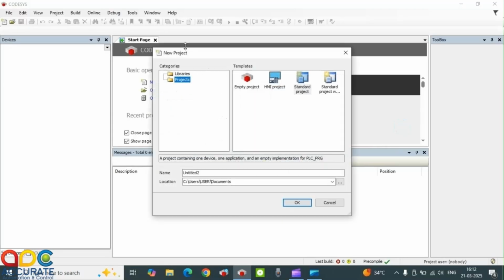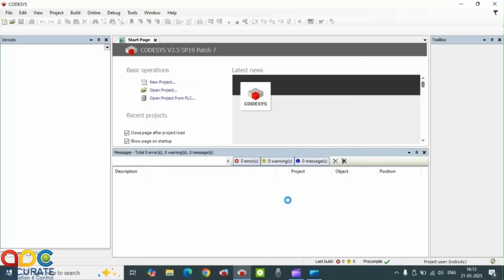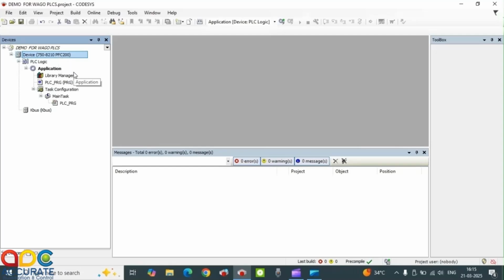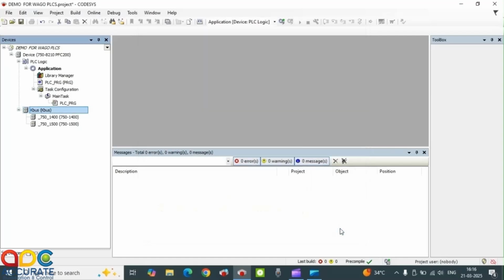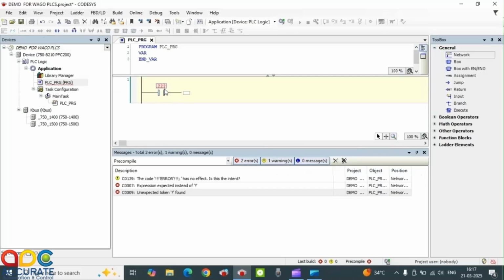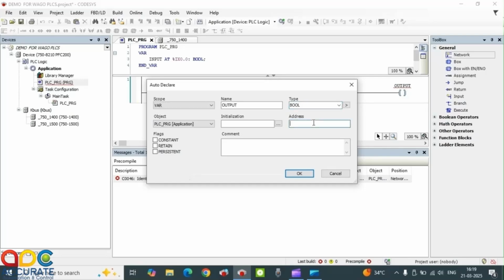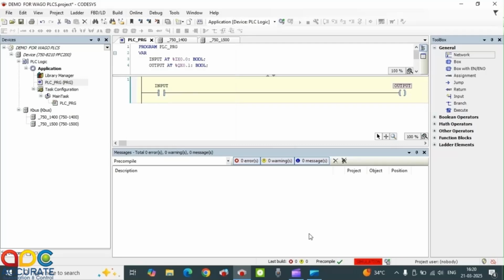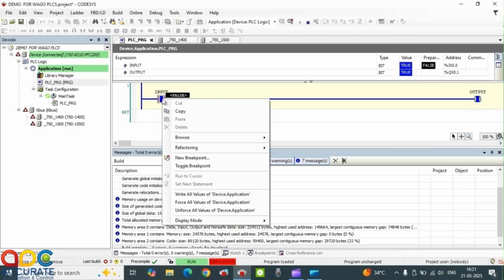WAGO PLC Basic Programming Using CODESYS Software - I/O Addressing and Simulation Mode Execution